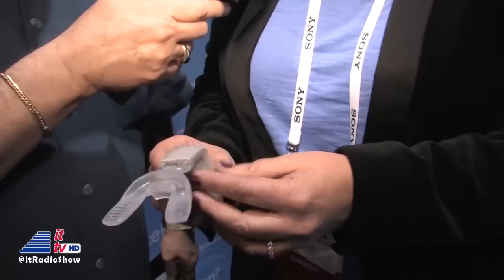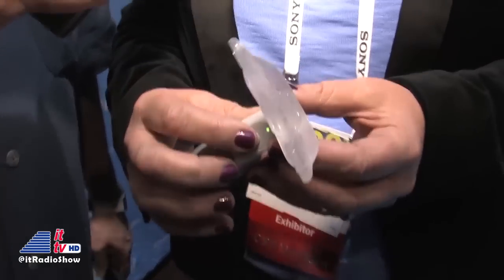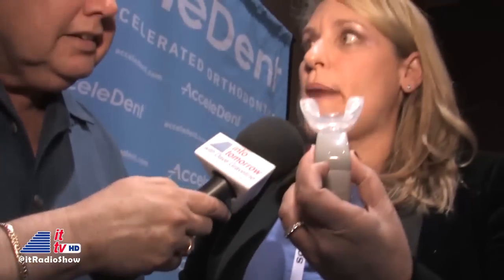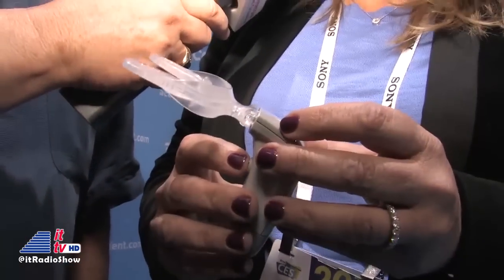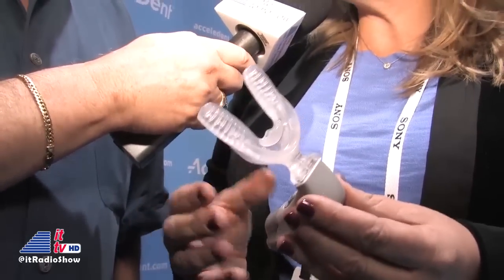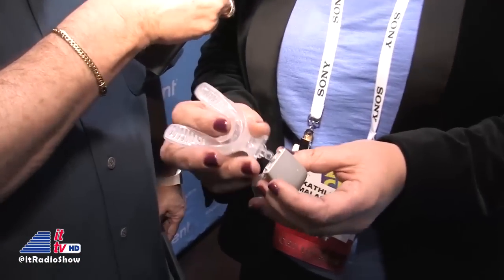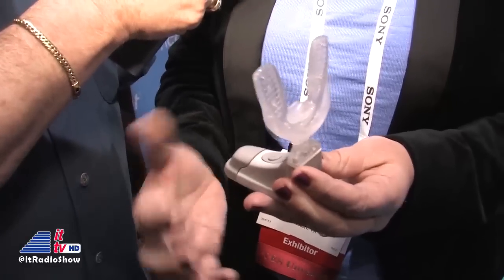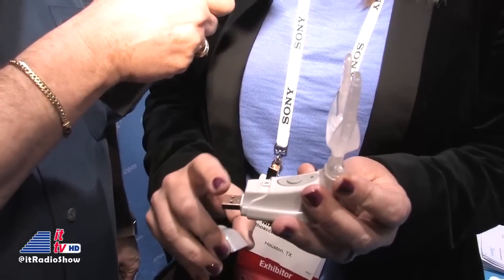AcceleDent at 2014 International CES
Do you have braces on your teeth and want to speed up the process? "Into Tomorrow" caught up with AcceleDent at the International CES and took a look at a product that is reported to cut the time a user needs to have braces.